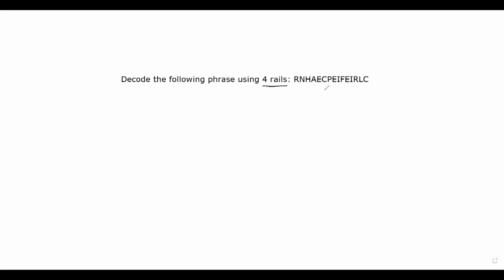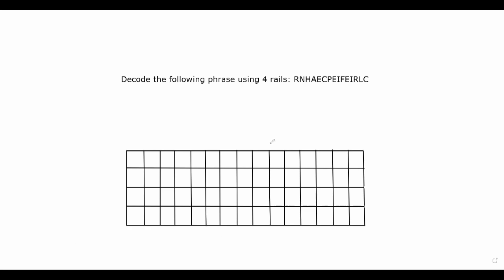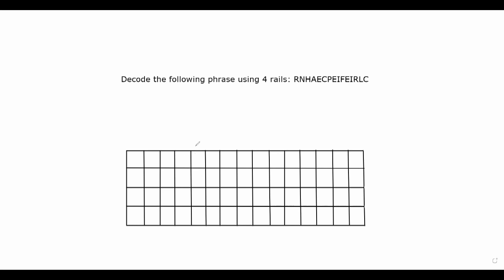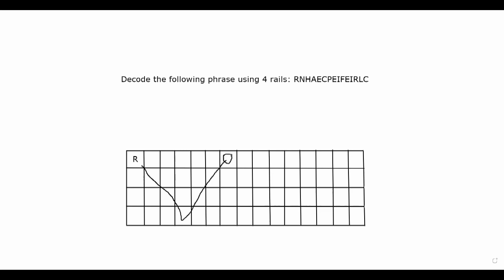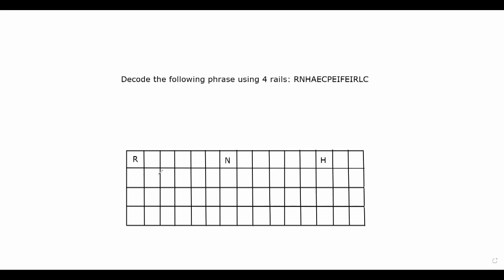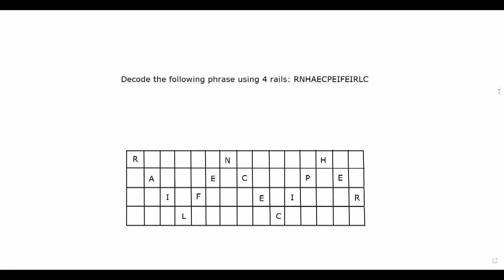How to Solve a Railfence Cipher (Codebusters | Science Olympiad)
This video goes through step by step instructions of how to decode and encode a railfence cipher. This will be especially helpful if you are studying for the Science Olympiad event, Codebusters.